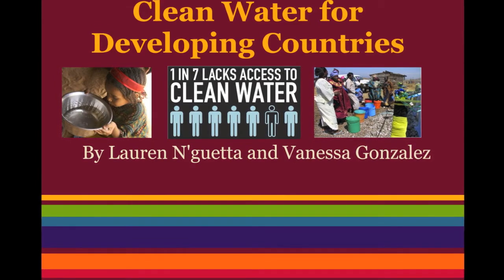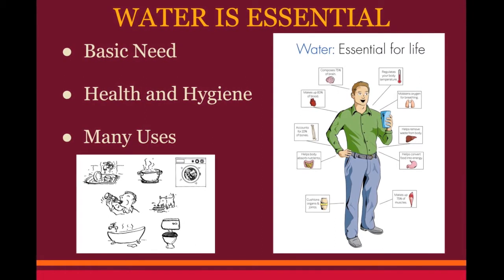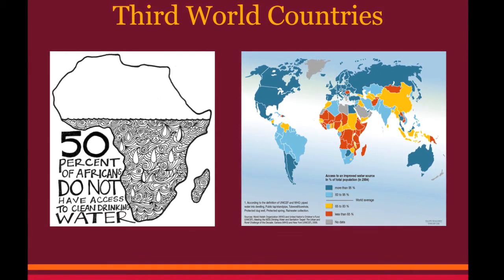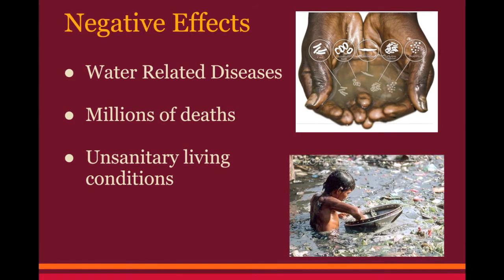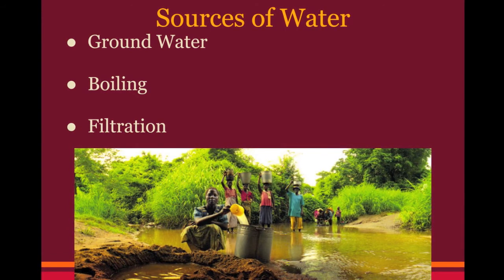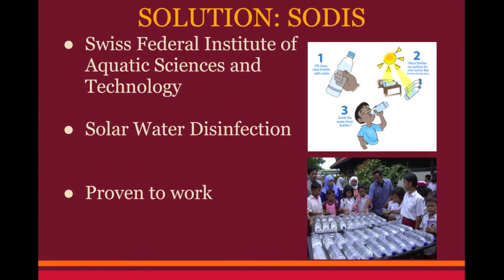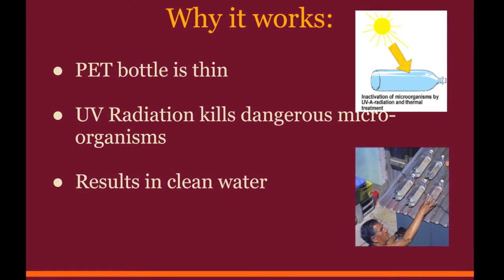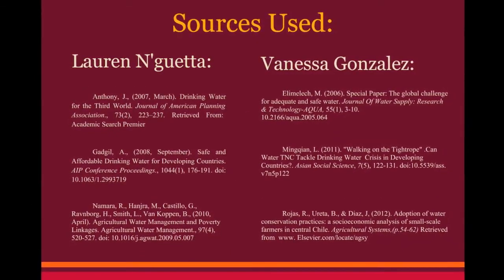Clean Water in Developing Countries Video, Nguetta and Gonzalez, Section 45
TED TALK: In this video we explain the current problem of water in developing countries and how serious this issue is. We also introduce what we think is the best solution.